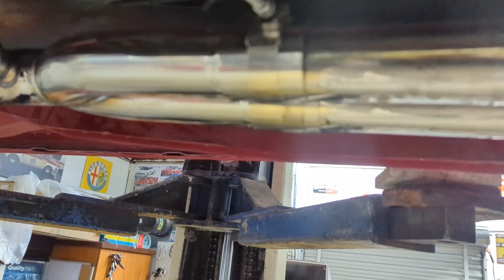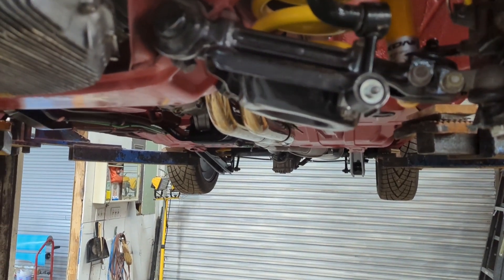More fiddling!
Edited by Nobody Really